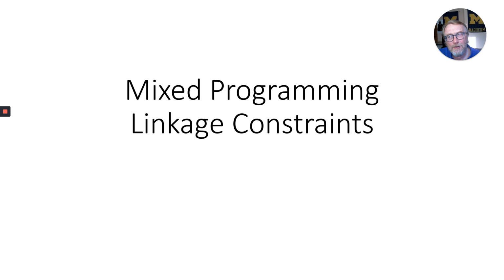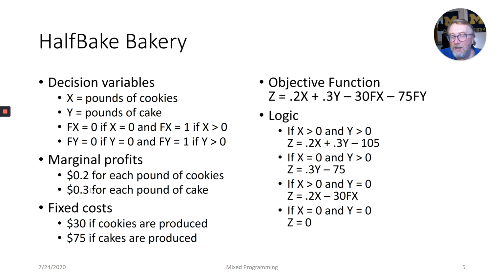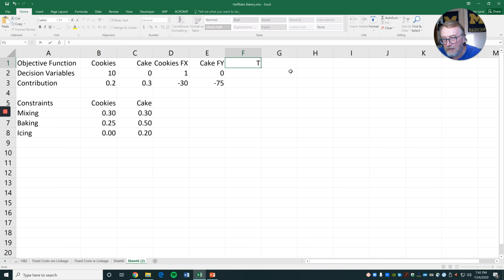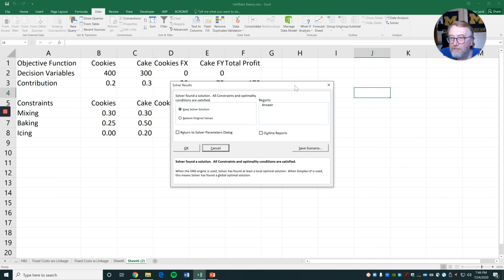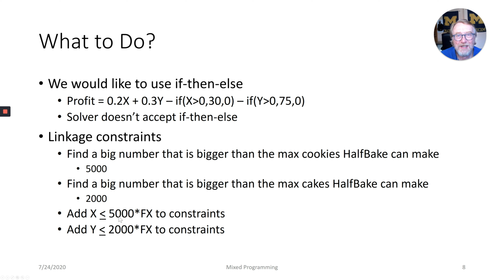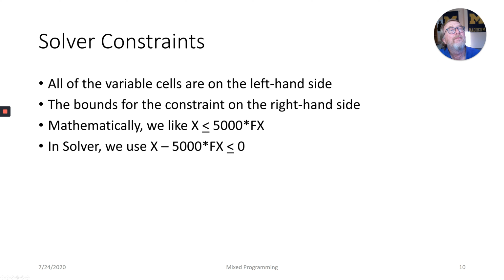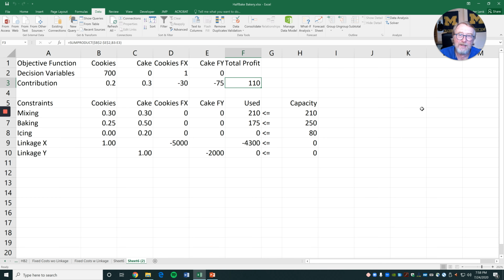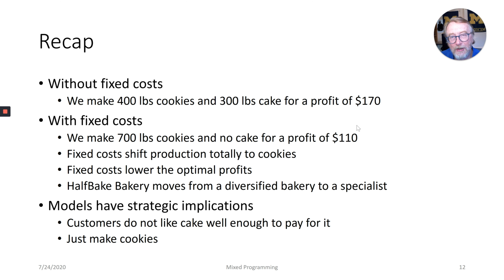V5 Mixed Programming Linkage Constraints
This video uses mixed programming and linkage constraints to add fixed costs to a model.  It is the fifth video in a series of five on constrained optimization:
V1. Constrained Optimization
V2. Linear Programming: Graphical Solution
V3. Linear Programming: Solver
V4. Linear Programming: Sensitivity Analysis

Peter Lenk was Professor of Statistics and Operations Research at New York University Business School and Professor of Statistics and Management Science at University of Michigan Business School.